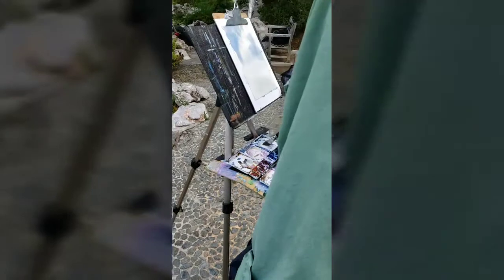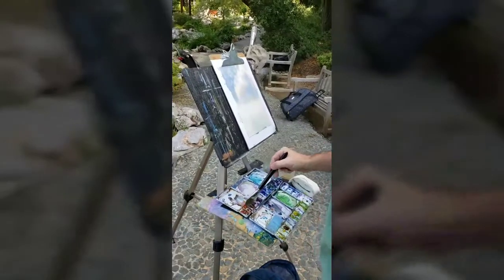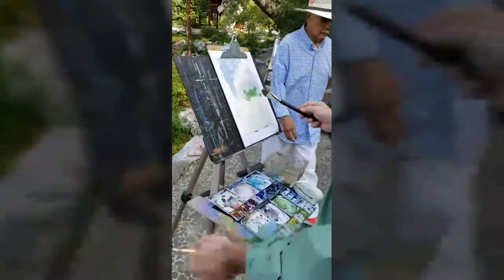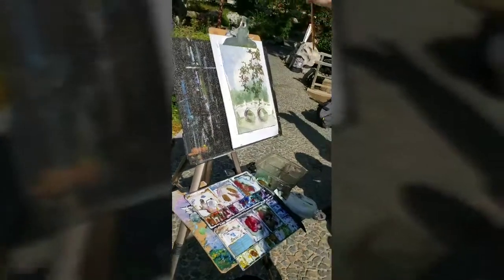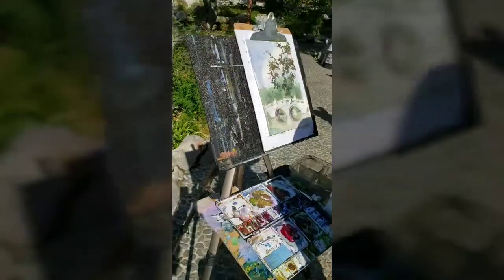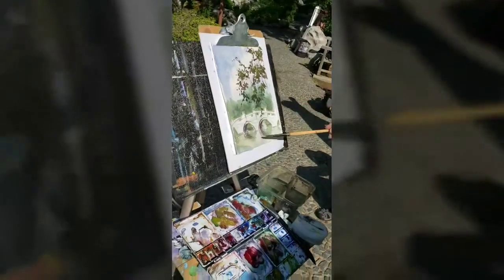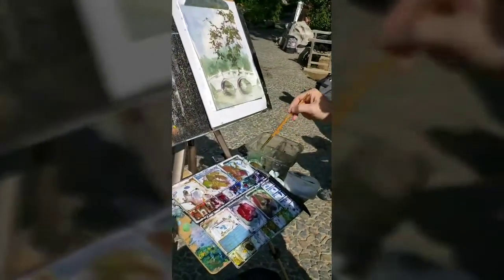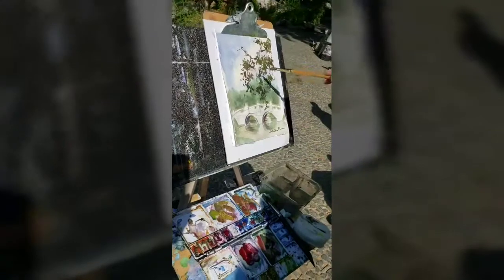plein air watercolor workshop at the Chinese Garden of Huntington Library with Robert Sherrill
Thank prof Sherrill for sharing his watercolor painting demo with our YouTubers! It was a very beautiful morning with clouds in the blue sky. I managed to complete a very ambitious composition on a sheet of 11.5*16 Arches Rough paper, which included the pavilion behind the bridge and lotus pods in the foreground water. Thank prof Sherrill again for his professional supervision. I really had a wonderful time with his workshop series at the Huntington botanic gardens.